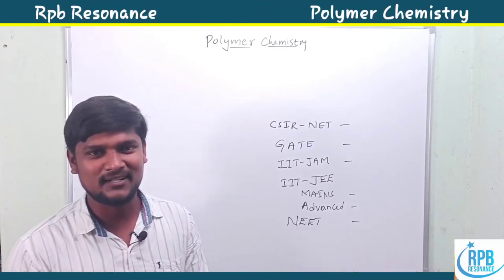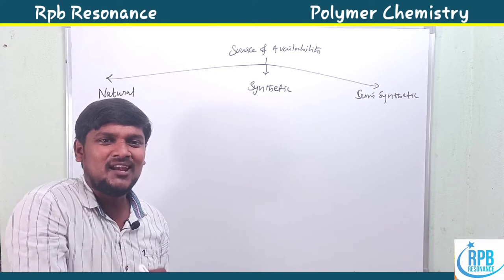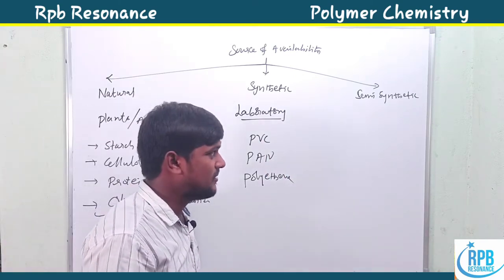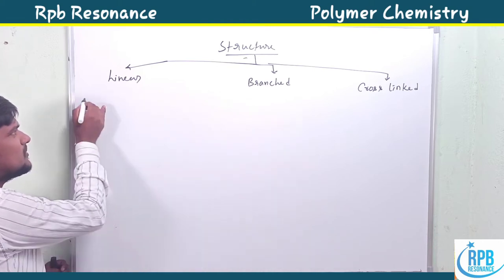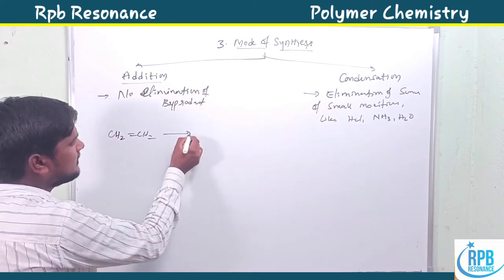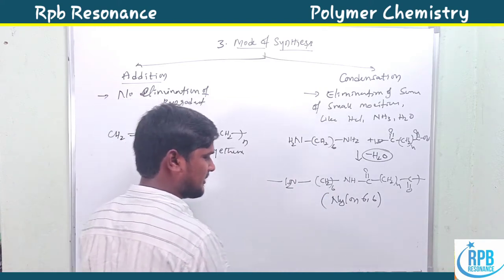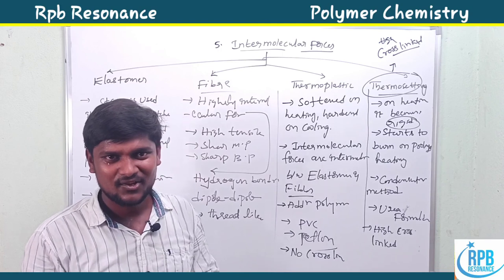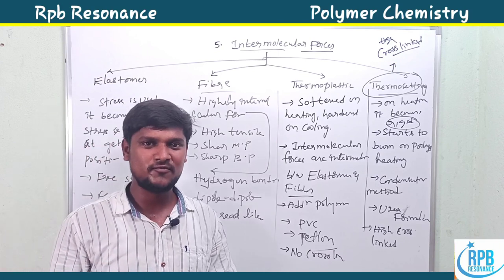Polymer l Polymers l Polymers introduction l Classification of Polymers l Polymer Chemistry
Polymer Chemistry # Part 1